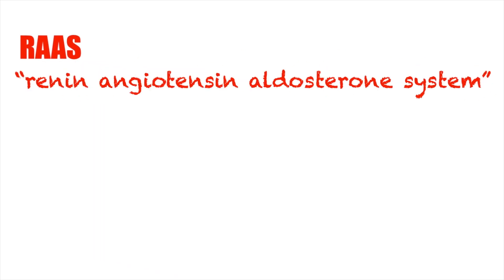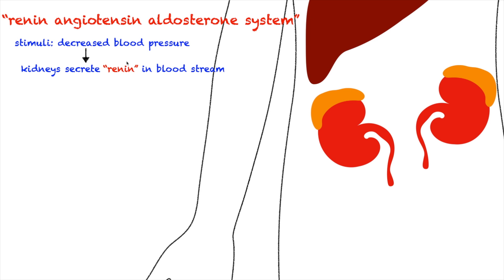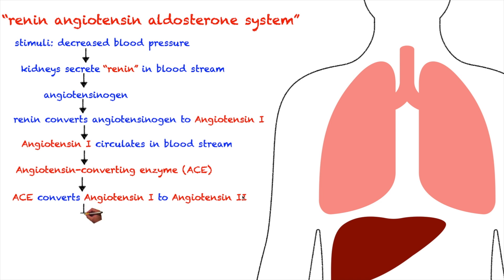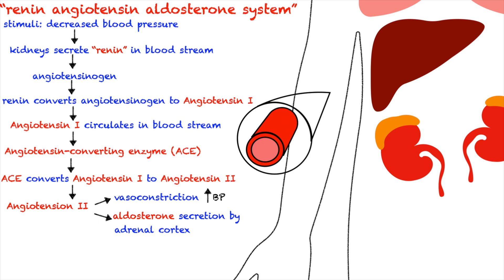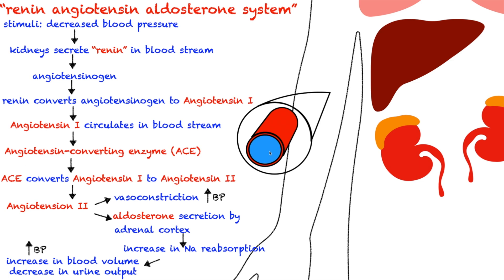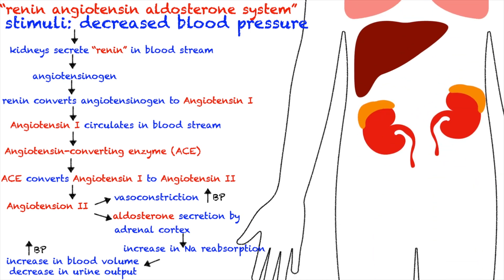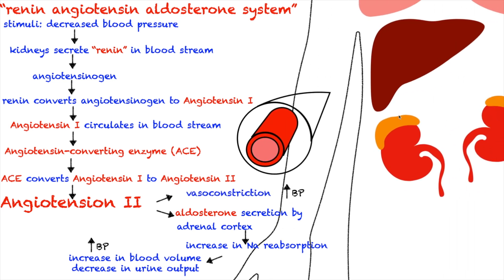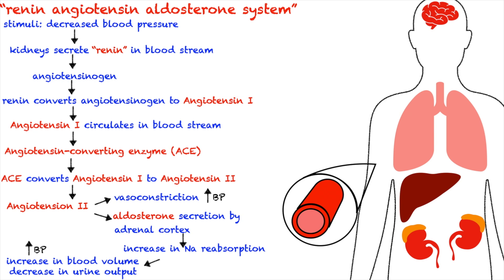Renin Angiotensin Aldosterone System (RAAS) Explained: Easy and Simple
Hey Guys!
You are watching an educational video about the Renin Angiotensin Aldosterone System.

Medical-Surgical Nursing Book

Equipment used:

1. Camera
2. Microphone
3. Camera Cage
4. Monitor